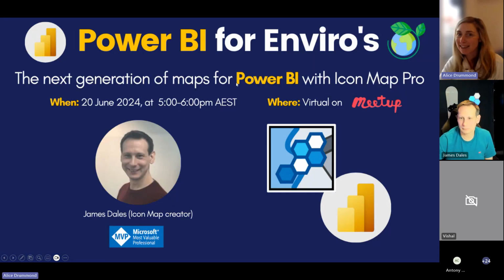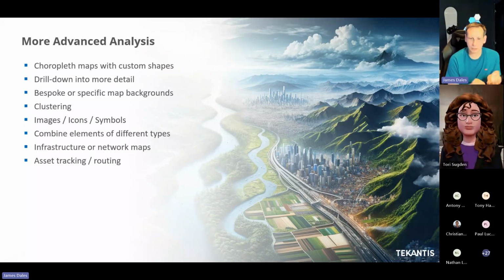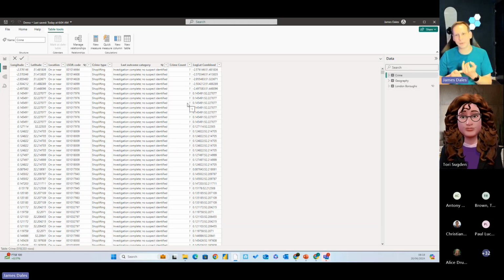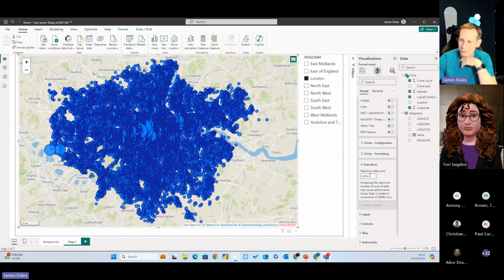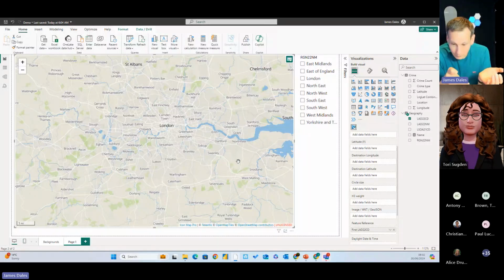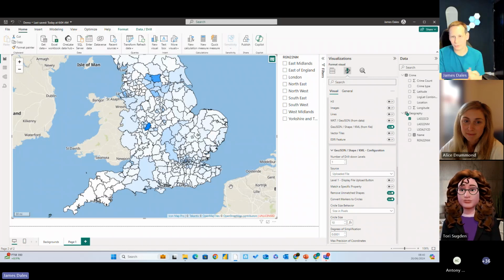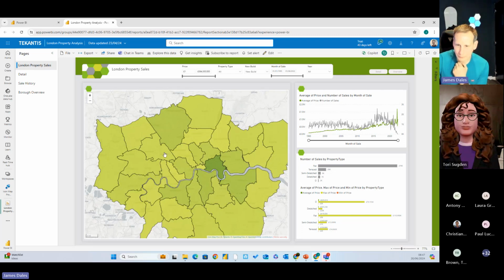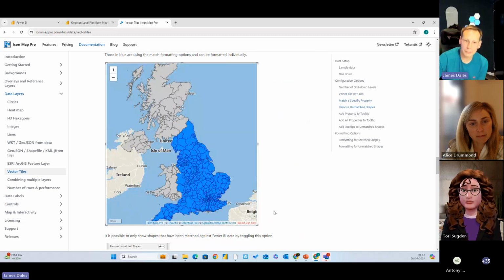#33 PowerBI4Enviro's - The next generation of maps for Power BI with Icon Map Pro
In this session we had a look at how to achieve some of the more advanced mapping requirements in Power BI. James Dales (Microsoft Data Platform MVP), guided us through the functionality of his newly created visual: Icon Map Pro. The new Icon Map Pro visual opens up more opportunities for creating more complex geospatial visuals. For example working with your own polygons to create choropleth maps, drawing lines, shapes and images to create interactive utility network diagrams and clustering data using the H3 hexagon grid system.